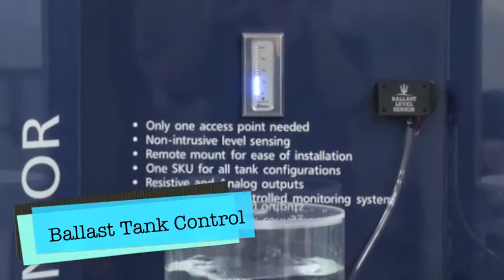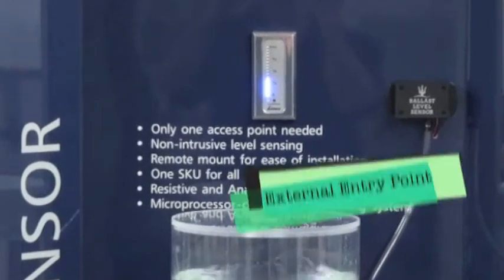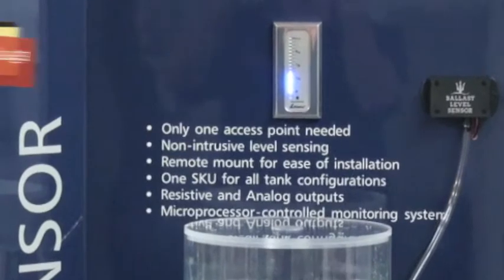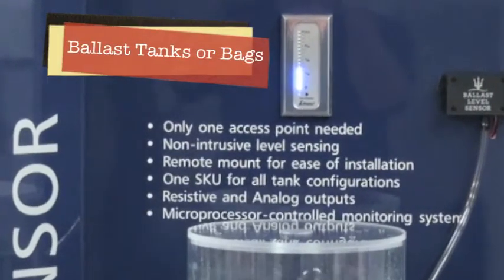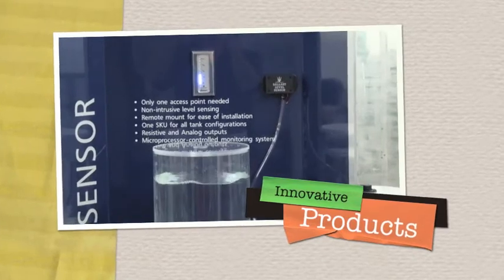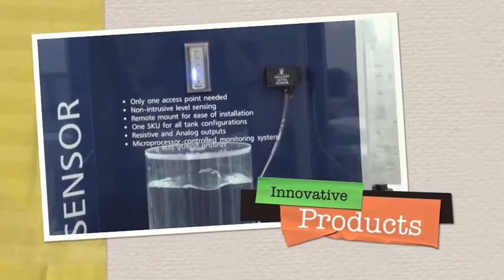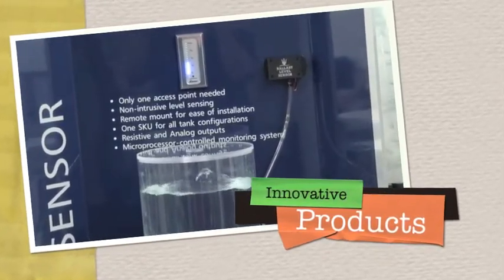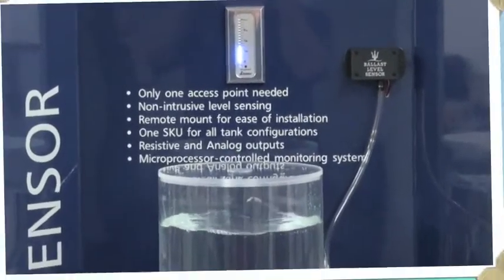Clean Marine Systems Ballast Level Sensor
Learn about our ballast level sensor that provides a consistently accurate and non-mechanical solution to measure ballast water for wake and ski boats.